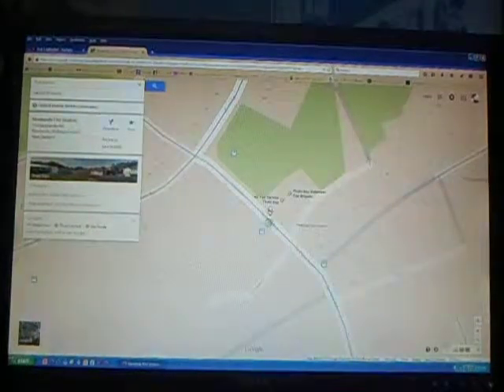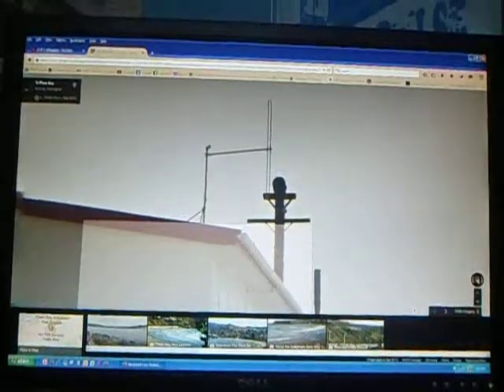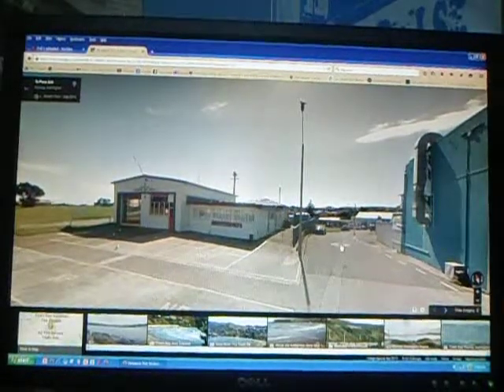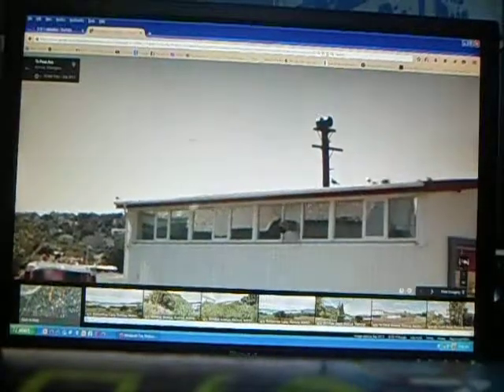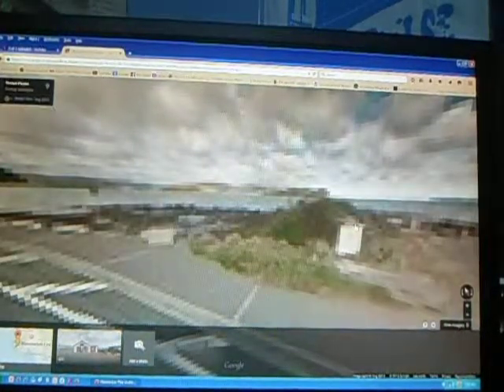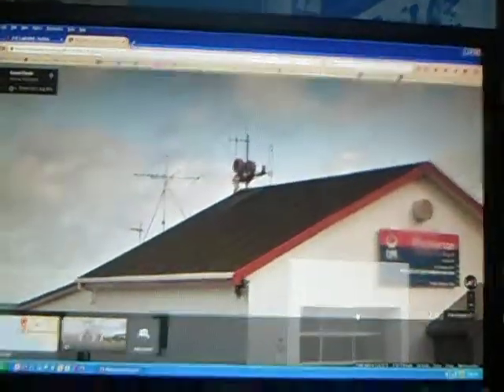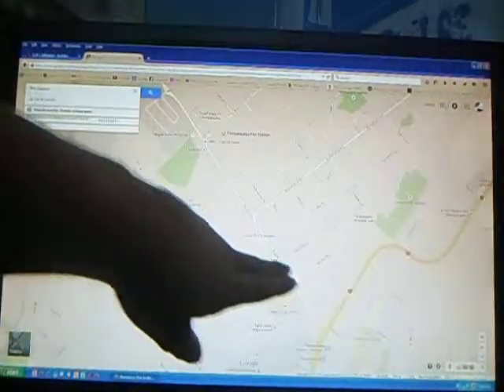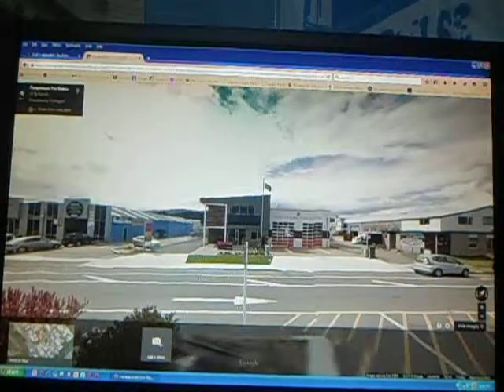Ep3: The Great Siren Hunt! Finding Wellingtion's Fire Callout Sirens!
In my new series, we'll use Google Maps to locate all of the Callout Sirens used at fire stations in the Wellington Region. I hope you enjoy this video!

THIS EPISODE:

Wellington Regional Outskirts:

Newlands to Kapiti (Via Porirua & Tawa)